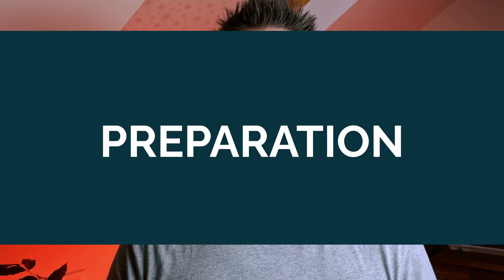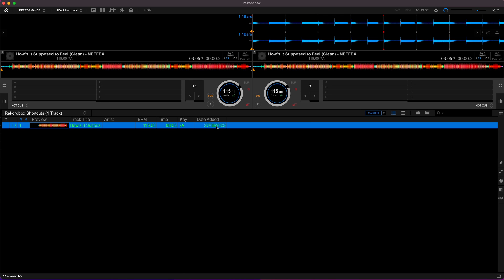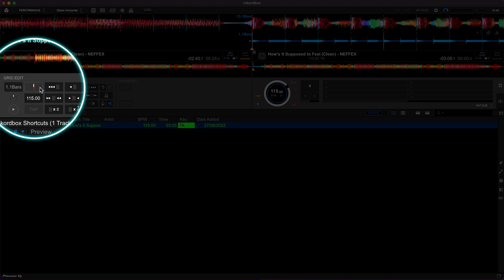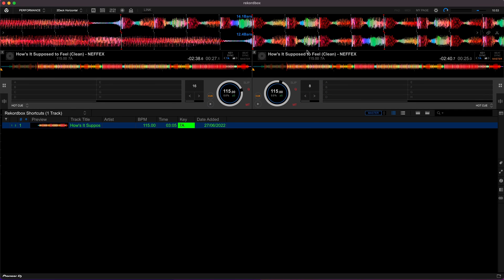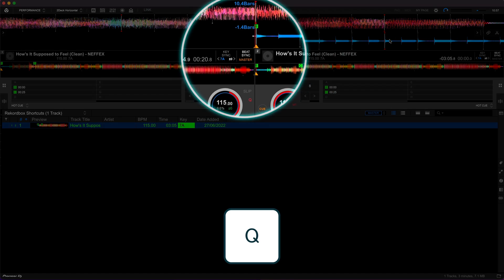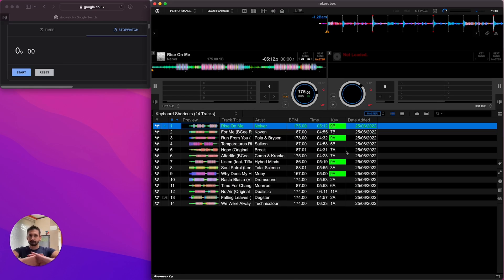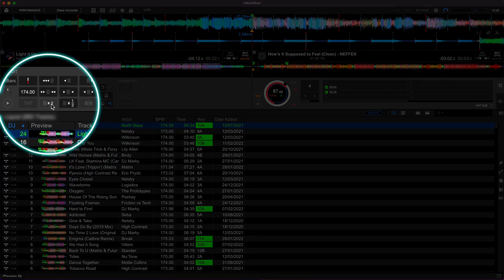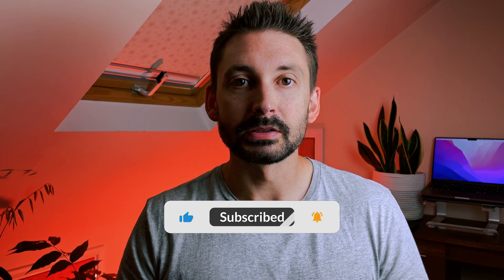Cheat Your Way to Faster Track Preparation In Rekordbox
Prepare a whole set in minutes! I'm going to teach you some shortcuts in Rekordbox that make it super quick to prepare your tracks for when you play out. Preparation doesn't have to be a painful process, and these tips can leave you more time to be creative and stay focussed on the music 🎶

* Note that these shortcuts primarily work in performance mode.

If you check out my course via this link and take up a Skillshare membership I get a slice of the revenue which helps me grow this channel. Your support is appreciated ❤️

👑 Livestreaming for DJs:
Learn the tools required to startup a live stream, grow a fanbase and build your career as a DJ.

00:00 - Introduction
00:40 - Loading Tracks
01:46 - Correcting the Beatgrid
02:46 - Setting Hot Cues
03:34 - Restarting a Track
03:44 - Browse View
04:02 - Enable Beat Sync
05:49 - Bonus Tip - Doubling / Halving BPM
07:06 - Wrap Up